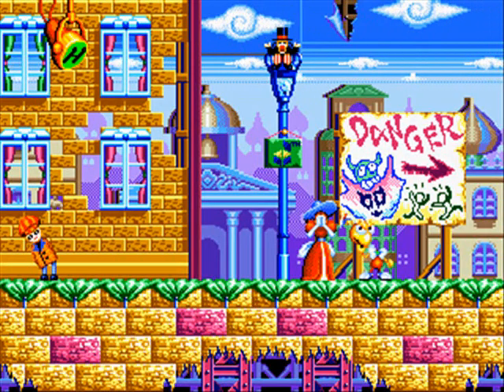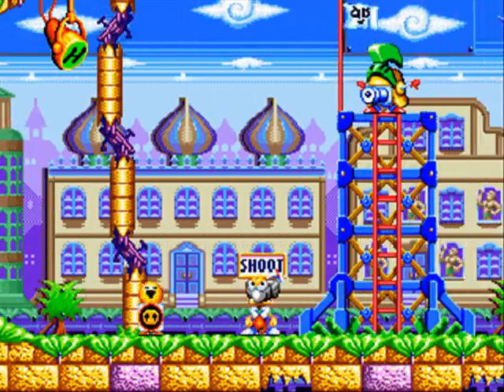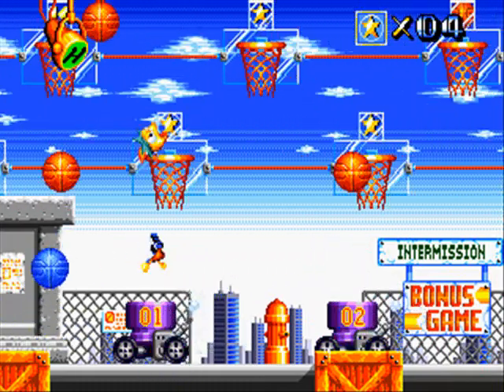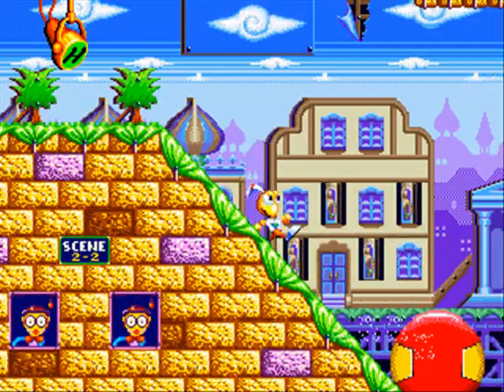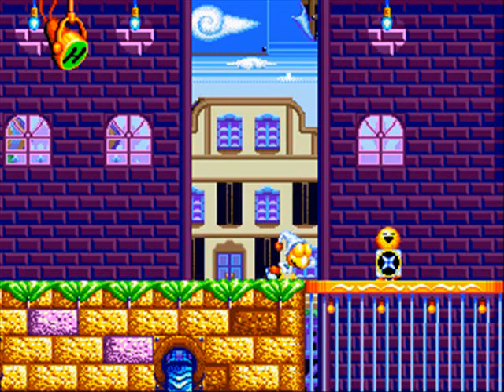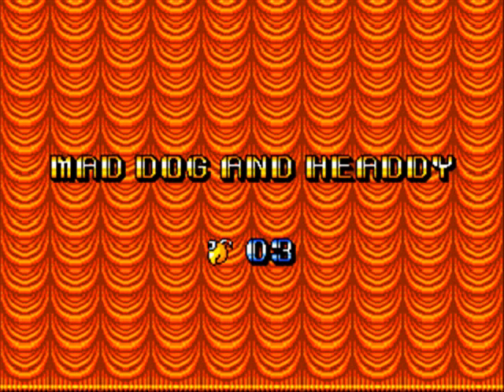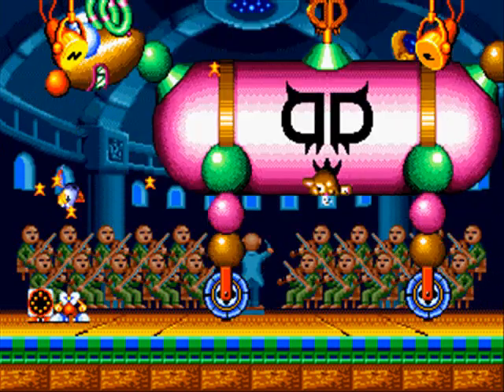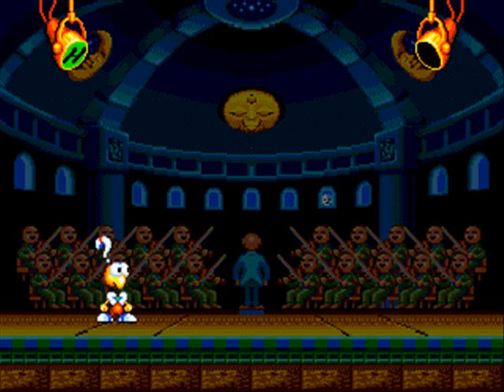Let's Play Dynamite Headdy 02 - An Excellent Head Start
The game has finally started, and now the craziness may begin.

*NOTE*
I had to remove and repost this video. Youtube stopped allowing it to play for some reason.